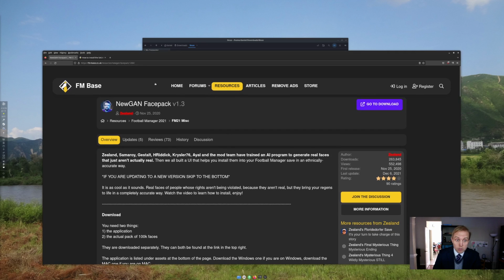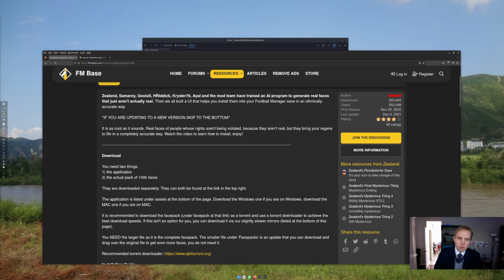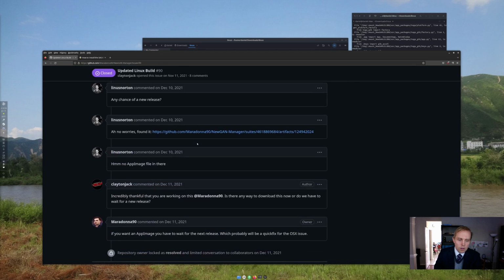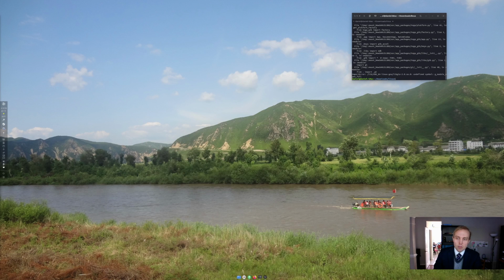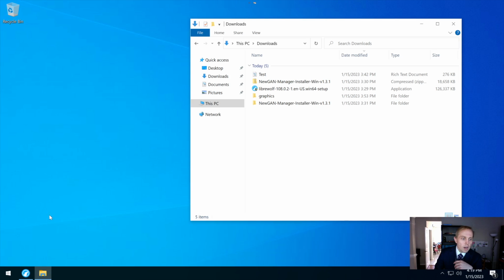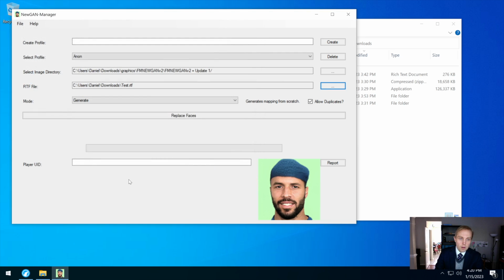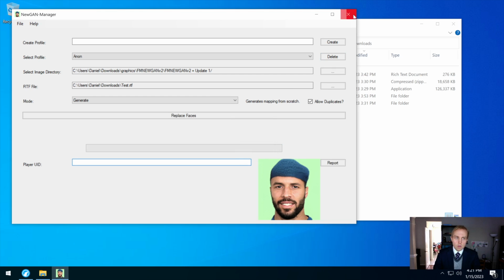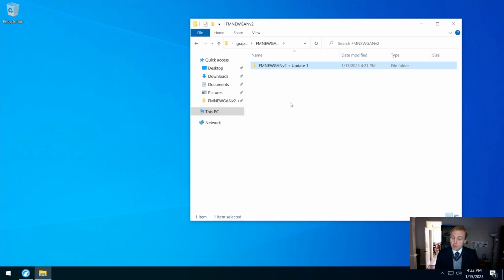Using the NewGAN Facepack in Linux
Are you having a hard time getting the NewGAN Facepack to work in Linux?  I know that I am.

I don't have a great solution for you — but I do have a workaround that should help.

If you don't have it yet, here is the link for the NewGAN Facepack itself